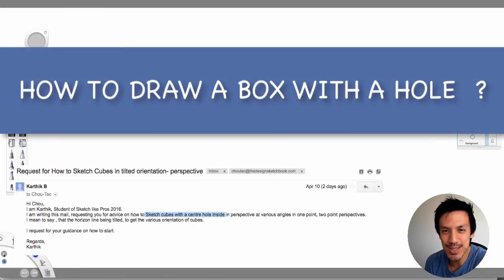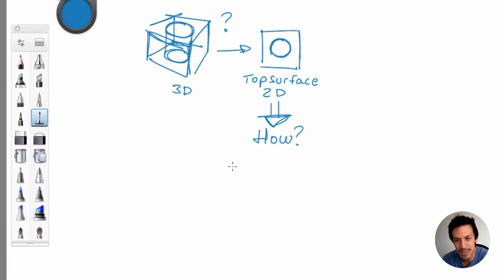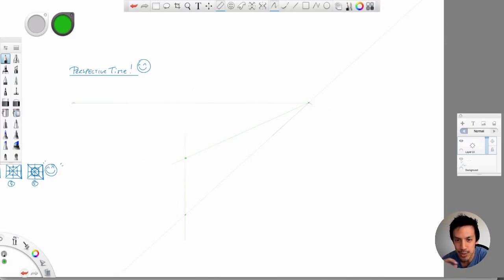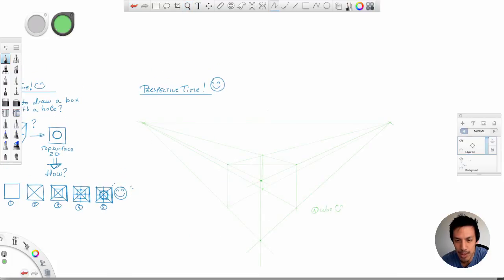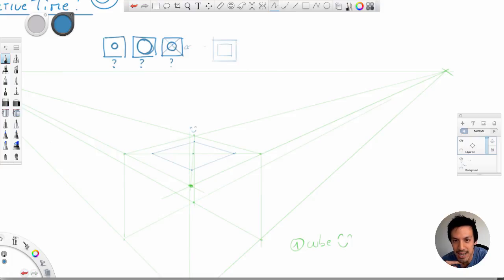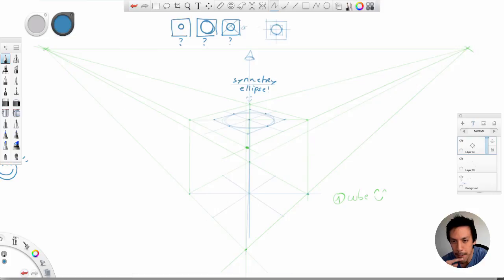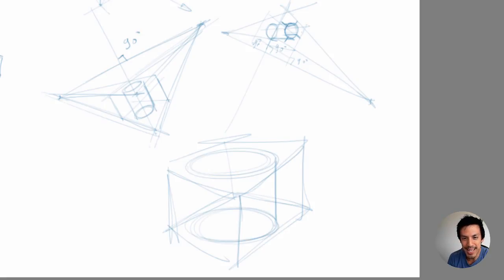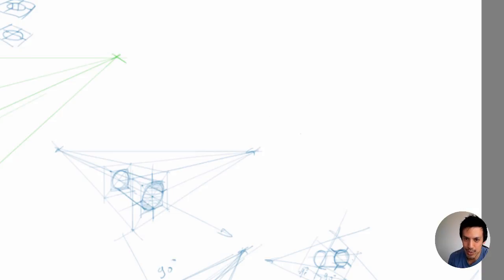How to draw a box with a hole with 2-point perspective ? TIP 208